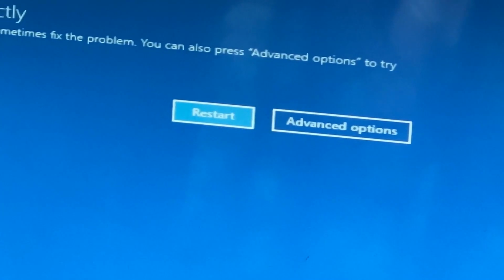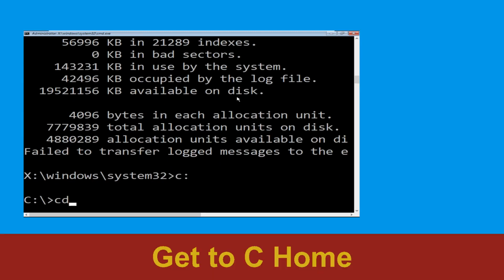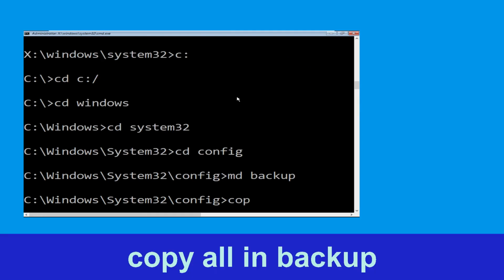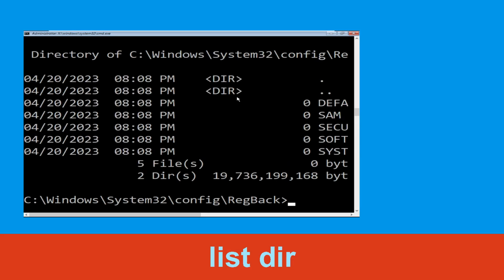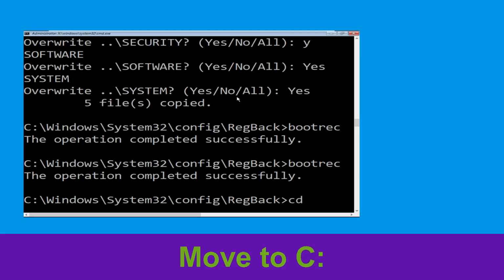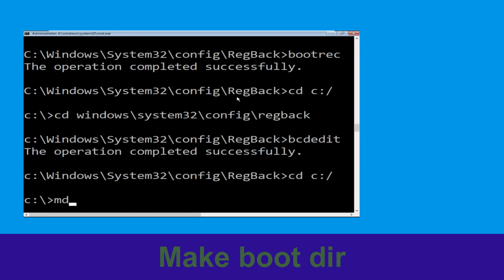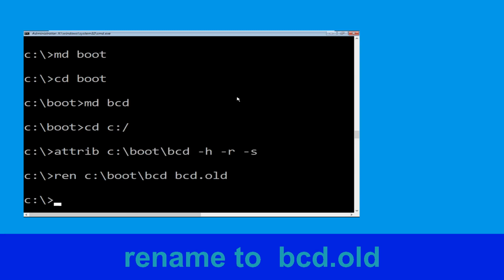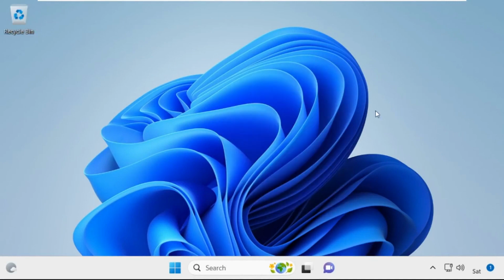DEREF_UNKNOWN_LOGON_SESSION Windows 11 Fix Blue Screen Error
• IRQL_NOT_LESS_OR_EQUAL Error
• BAD_POOL_CALLER Error